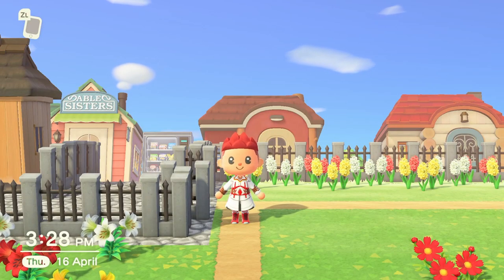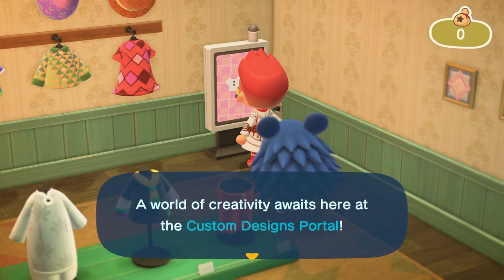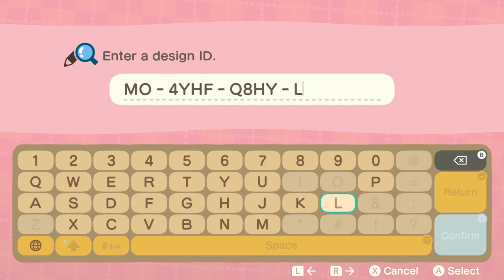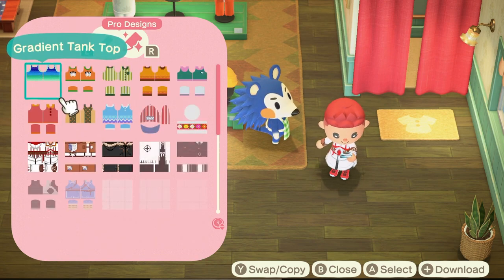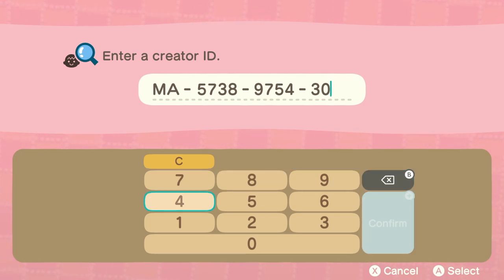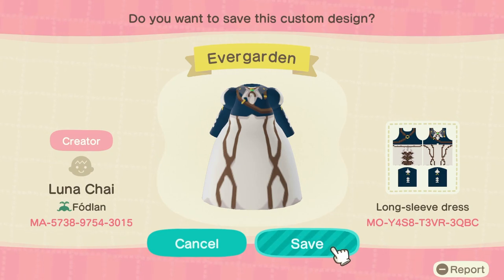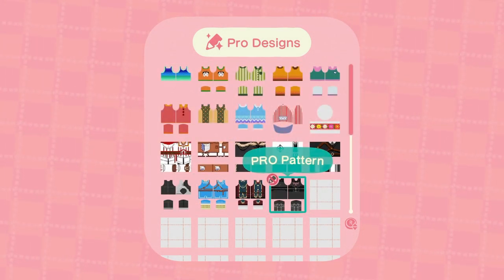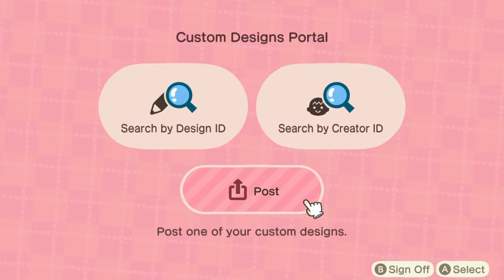How to get CUSTOM CLOTHES ► Animal Crossing: New Horizons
Here's how you can get custom clothes on Animal Crossing: New Horizons on the Nintendo Switch!